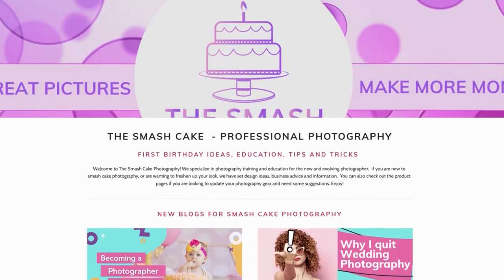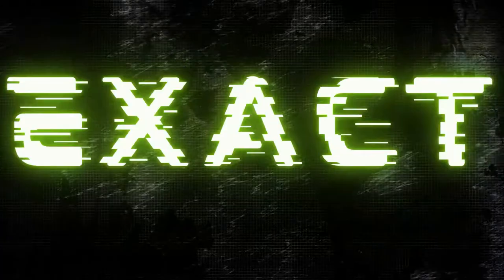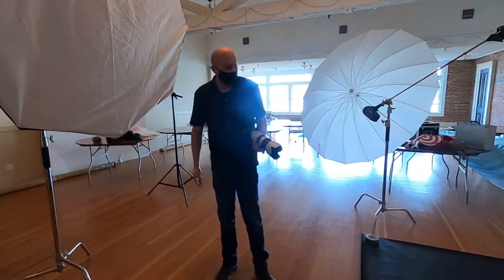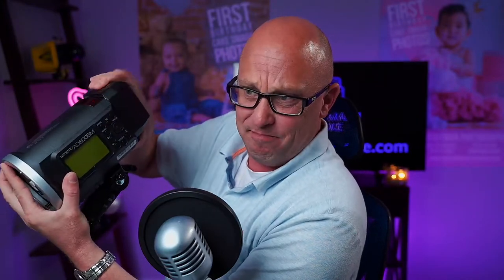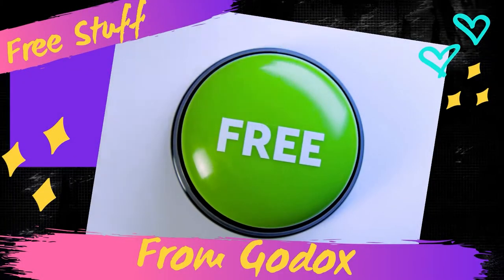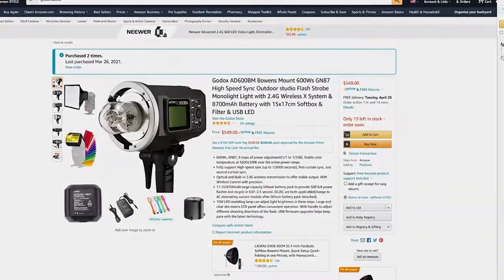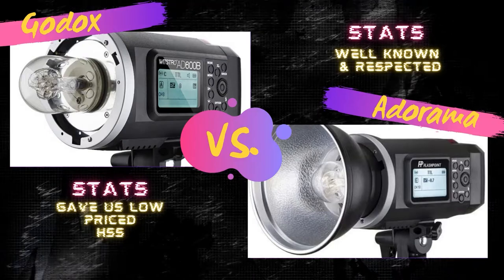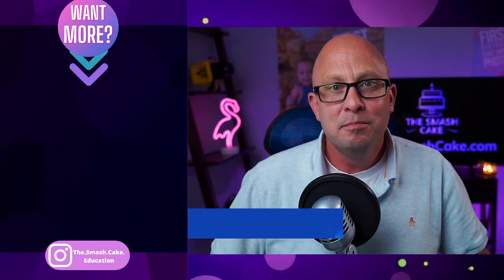Godox AD 600 VS. Flashpoint XPLOR 600 by Adorama / Professional Photography Lights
The AD 600 or the Xplor 600 - choose the better photography studio lighting for you.  In today's video "Photography Lights Godox AD600 VS. Flashpoint XPLOR 600 by Adorama / Professional Photography Lights "  We take a look at the the Godox ad600 and the Flashpoint XPLOR 600 by Adorama.

Today's video will not only help cake smash photographers choose the right studio lighting equipment but will help any portrait photographer.  So even if you photograph senior portraits, headshot photography or even family portrait photography today's video will help you learn photography lighting online.

DECIDE FOR YOURSELF...read all about the AD600 and the XPLOR 600 on Amazon.com Flashpoint XPLOR 600 AD600

FREE SMASH CAKE PHOTOGRAPHY TRAINING
is your place for first birthday photography training and all things smash cake. Articles and videos on photoshoot ideas with plans and practices to improve your photography studio.  If you're looking for photography blogs to help you level up your smash cake photography look no further than

Chapters
0:00  Intro
0:32  Godox AD600 vs. Flashpoint XPLOR 600 (Adorama)
1:37  Company Differences
2:00  Quality Control
4:00  Godox Bundle
5:27  Adorama / Flashpoint Bundle
6:06  Winner - Flashpoint / Adorama XPLOR 600

TheSmashCake.com is your place for first birthday photography training and all things smash cake. Articles and videos for photoshoot ideas with plans and practices to improve your photography studio. If you're looking for photography blogs is a great option for you.

Some video clips, photos or graphics in today's video are from Canva.com and are used by this channel with permission in accordance with our Canva pro membership.
BTS video clips and photos were created by The Smash Cake and feature individuals that have signed a model release.

All video clips, photos or graphics in today's video are from Canva.com and are used by this channel with permission in accordance with our Canva pro membership.